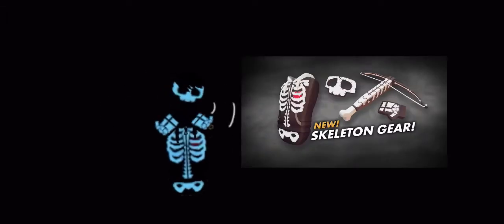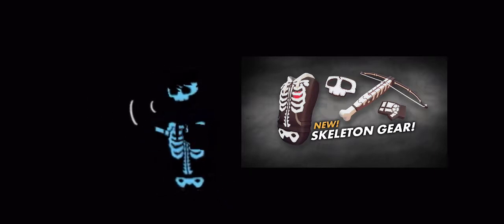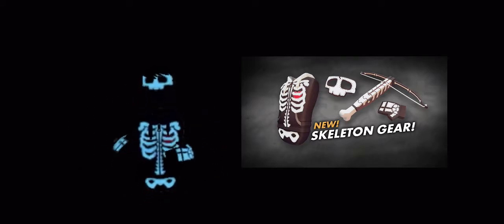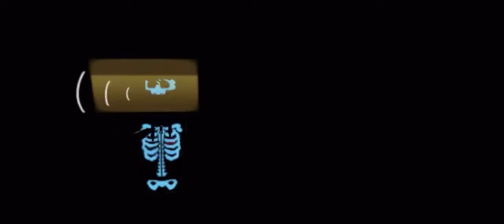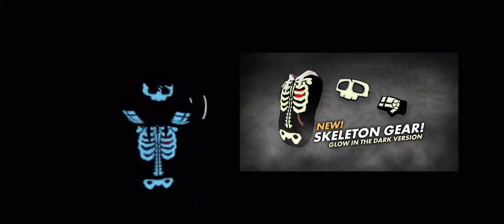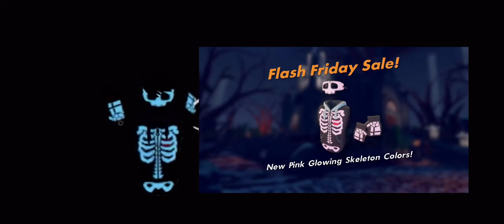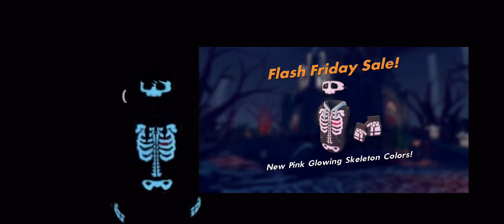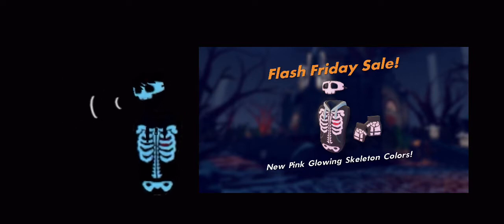Rating different Outfits from￼ holidays￼